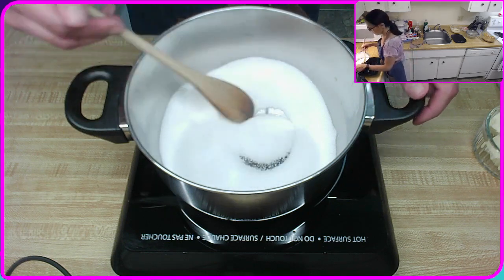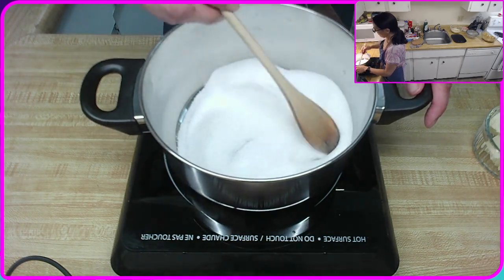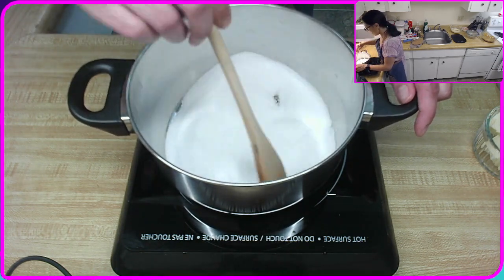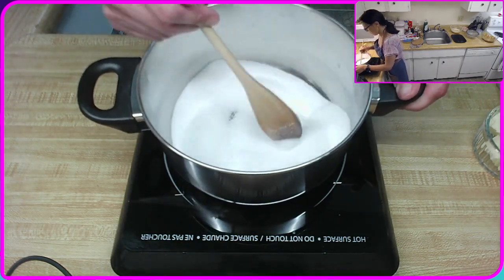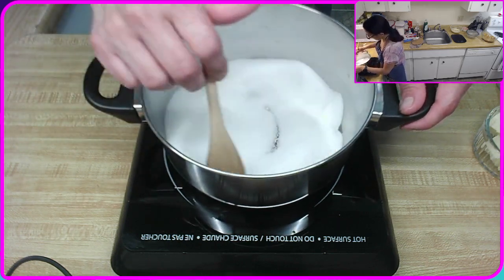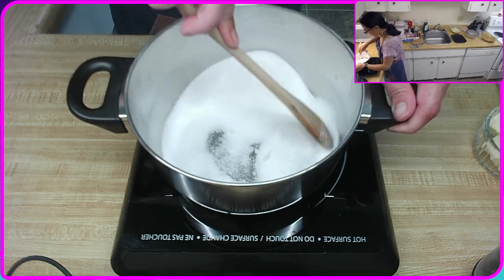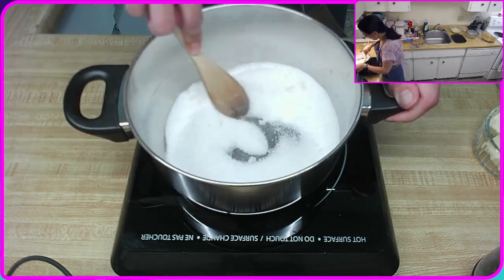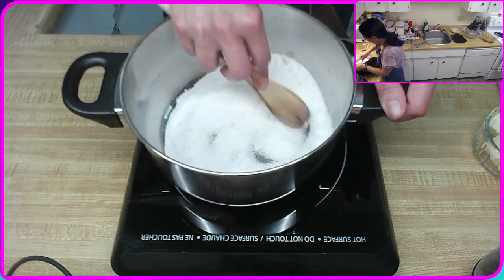It's really delicious to make a cake with a cake, who wants to eat apples 6